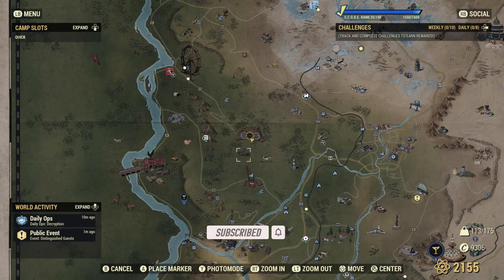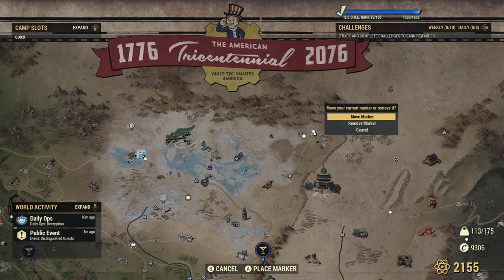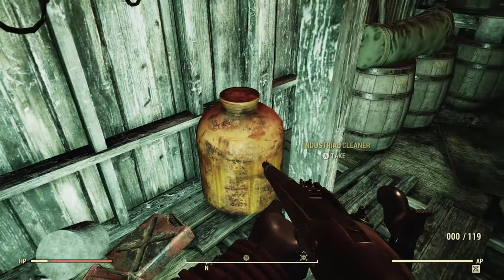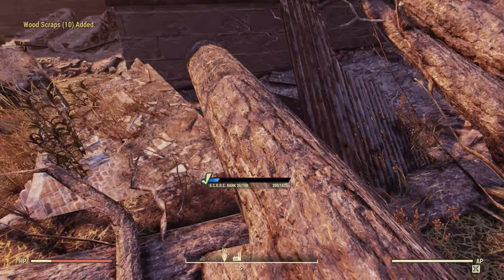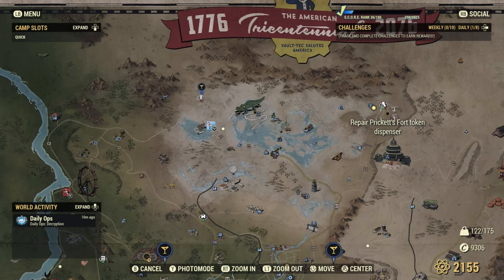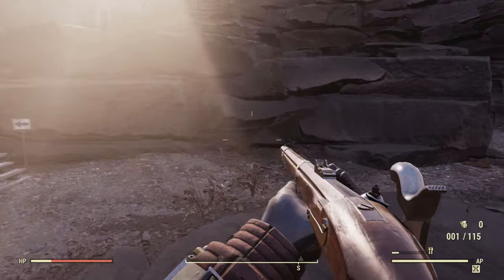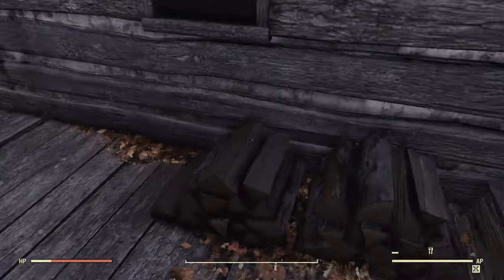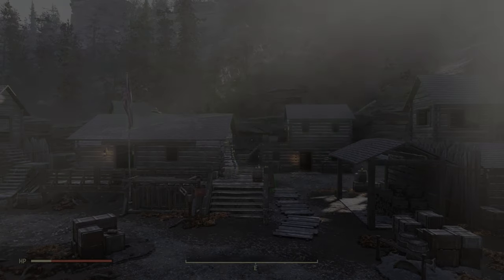WHERE TO FIND WOOD SCRAPS! Fallout 76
Hello you, I show you where you can farm, find and gather lots of wood scraps easy and quick in fallout 76! I hope it helps you
0:00 - intro
1:13 - Gilman Lumber Mill
2:02 - Prickett's Fort
2:42 - wood scrap results